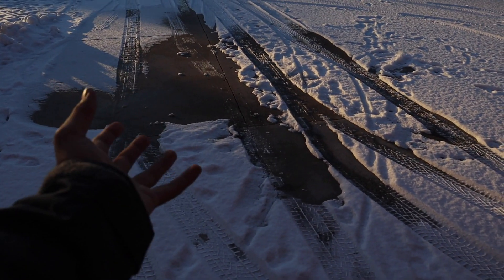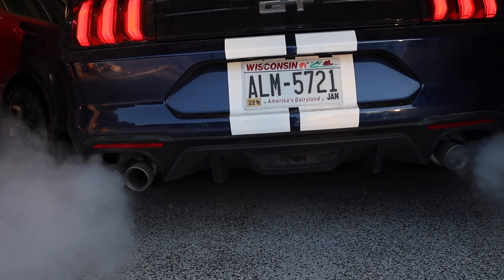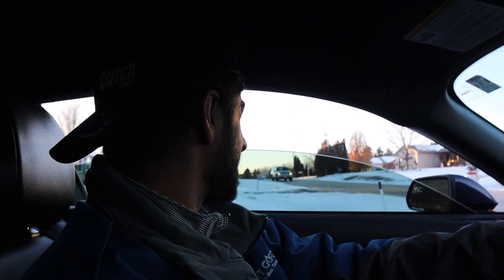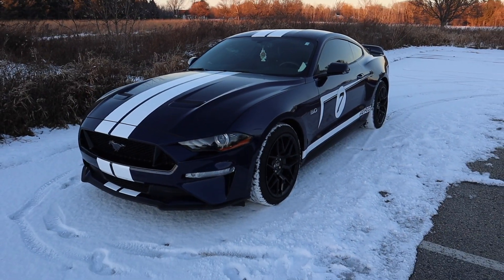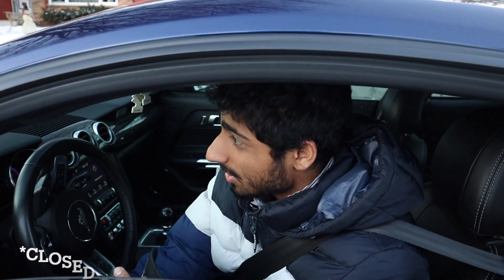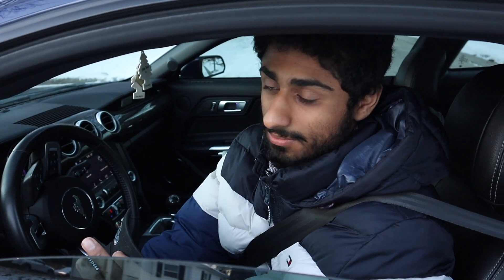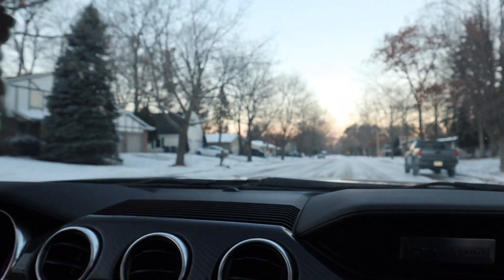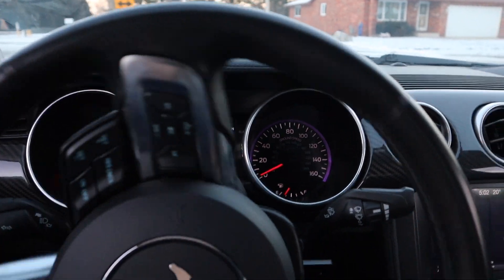Drifting My Mustang In The Snow!!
Should I take the Lexus out next? Lets get to 70k before the end of the year!!